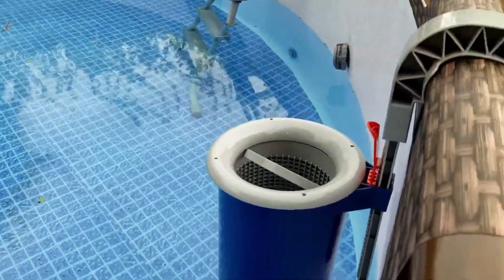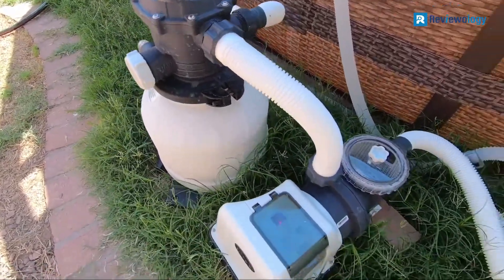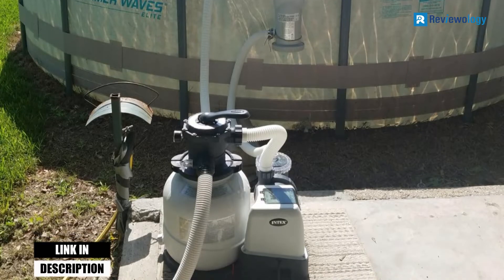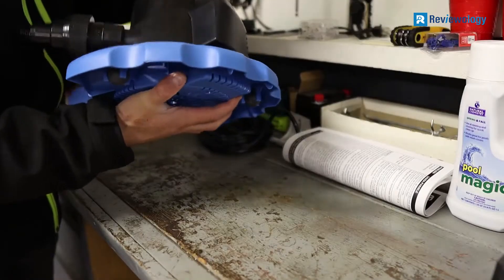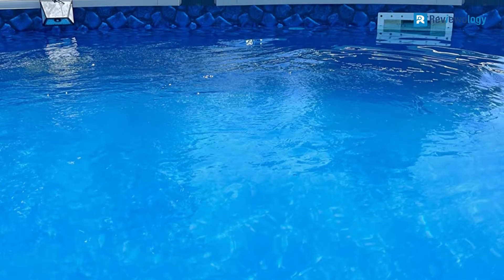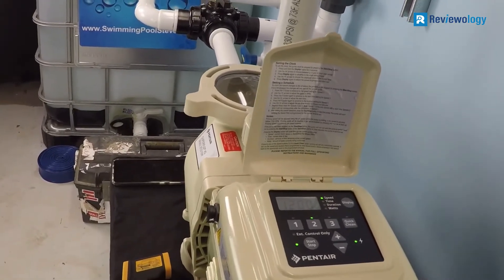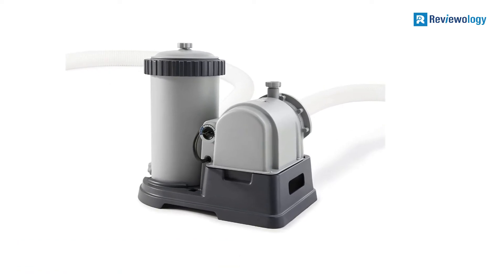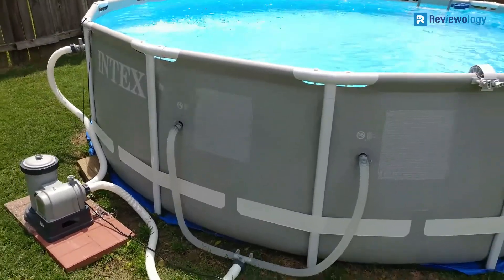Top 5 Best Pool Pumps 2023 On Amazon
Are you looking for the Best Pool Pumps on amazon in 2023?

▶️ 5. INTEX 26645EG Krystal Clear Sand Filter Pump

▶️ 4. Wayne 57729-WYNP Pool Cover Pump

▶️ 3. Harris H1572730 Above Ground Pool Pump

▶️ 2. Pentair 342001 Variable Speed Pool Pump

▶️ 1. INTEX 28633EG Krystal Clear Cartridge Filter Pump